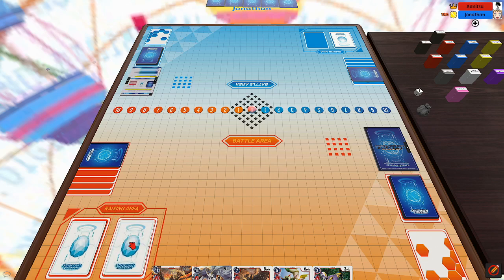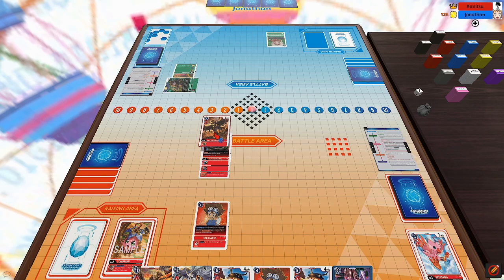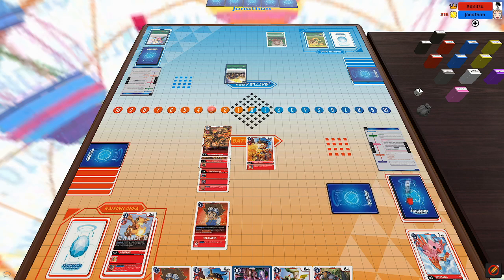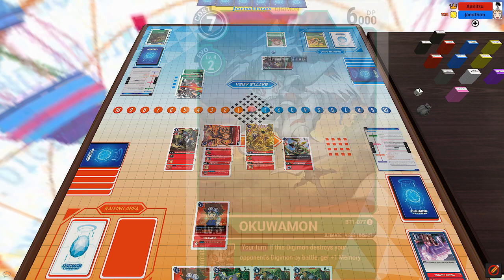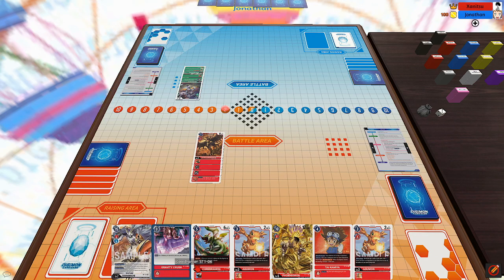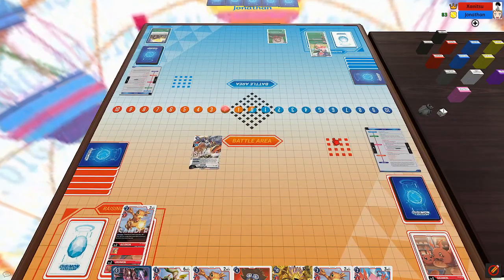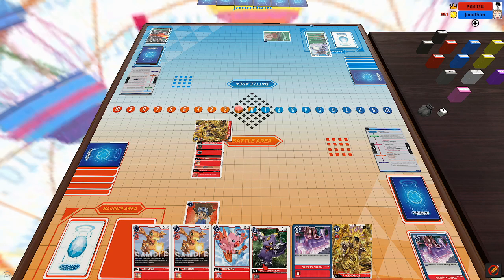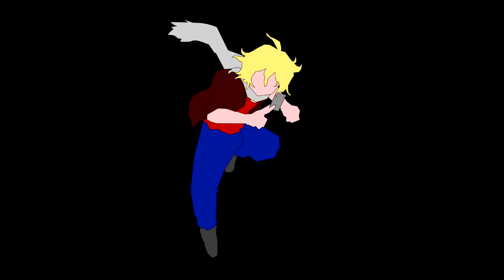Digimon TCG Gameplay: Omnimon vs Grandkuwagamon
So testing out the omnimon turbo deck and my friend just really likes grandkuwagamon. I am learning Omnimon in preparation for ragnalordmon and trying to learn the style of lvl 7 turbo decks